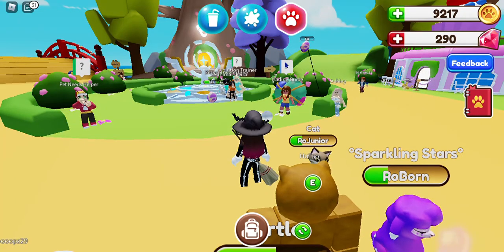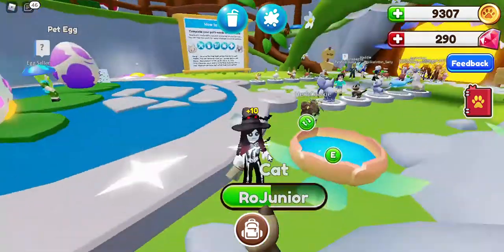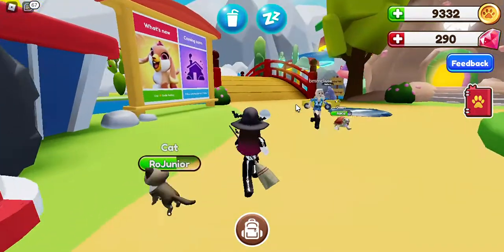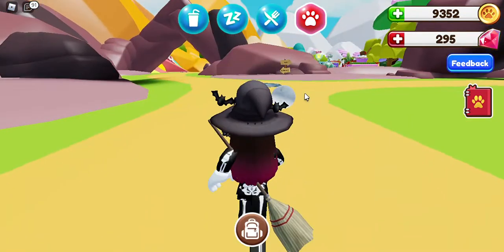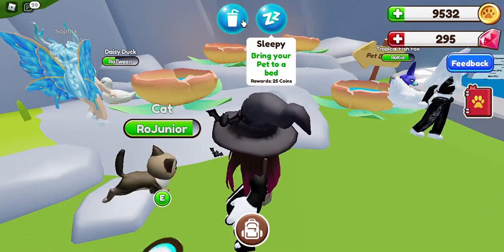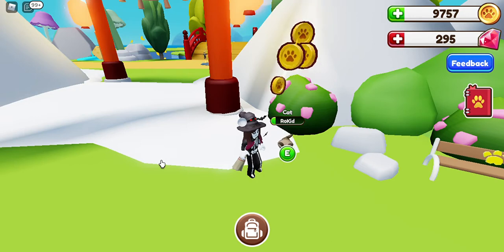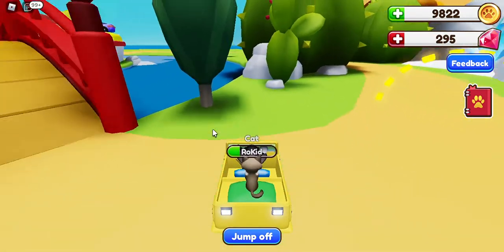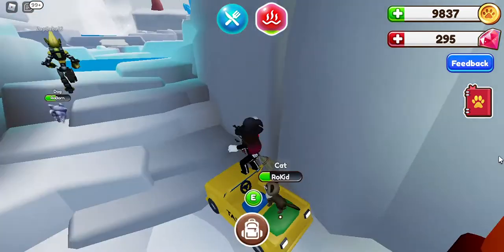RoPets Guide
Hewlloo! Today's videos is all about RoPets and Things you need to know!